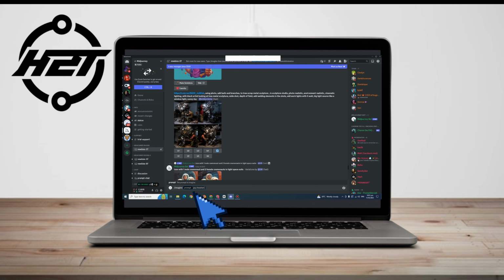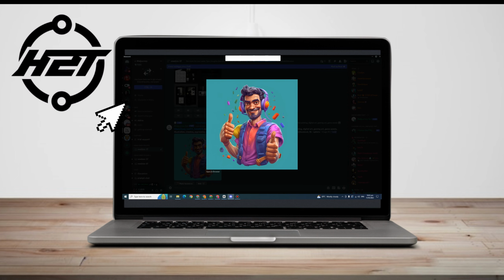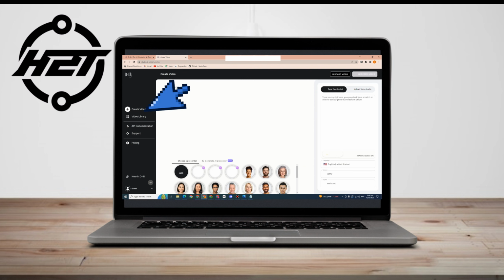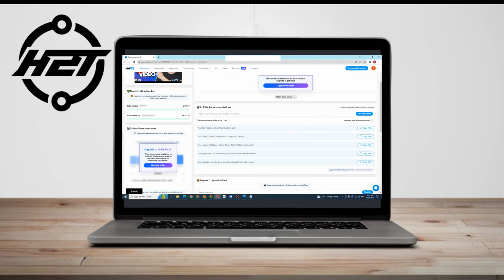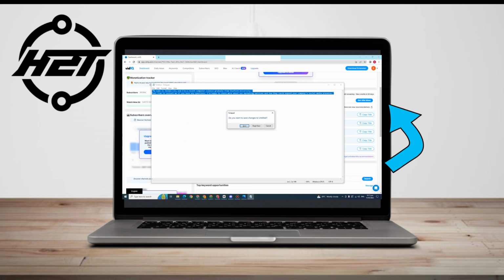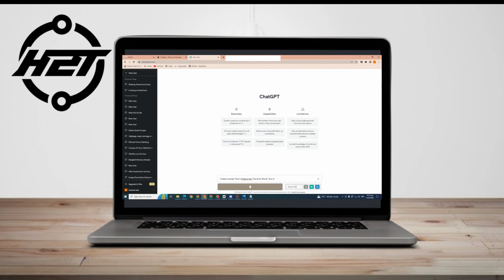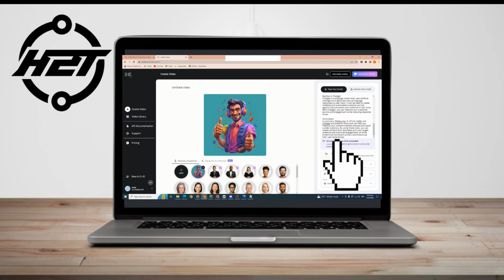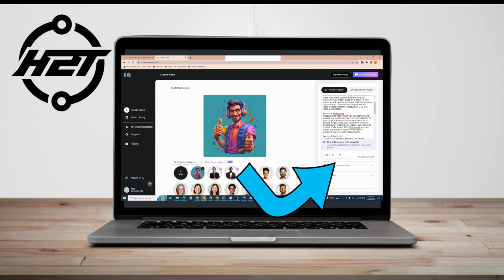How 4 AI-tools Helped Us Creating A Professional Video (Step By Step Tutorial)